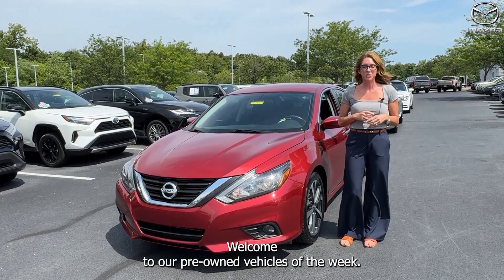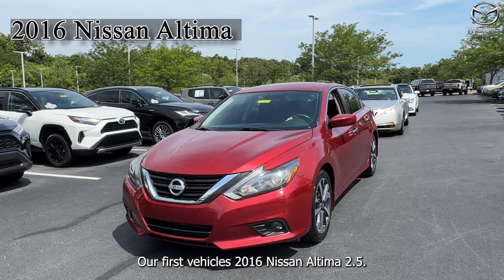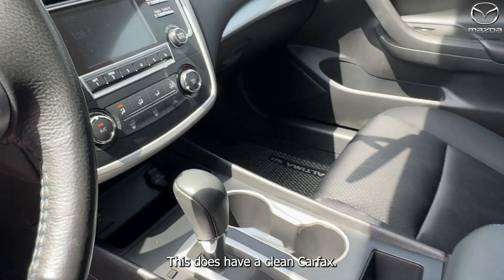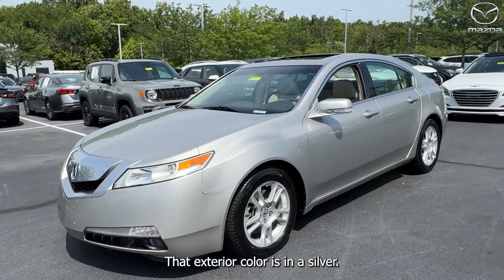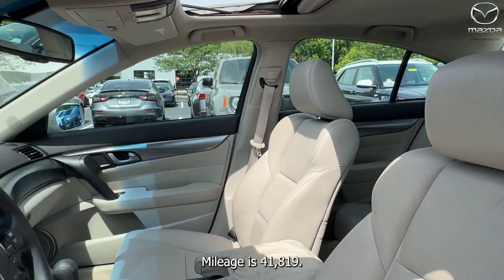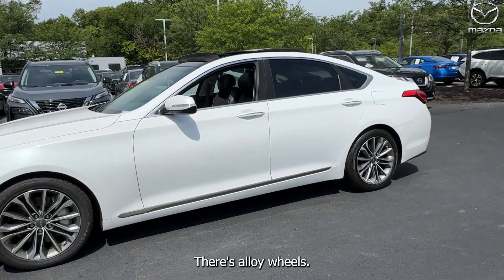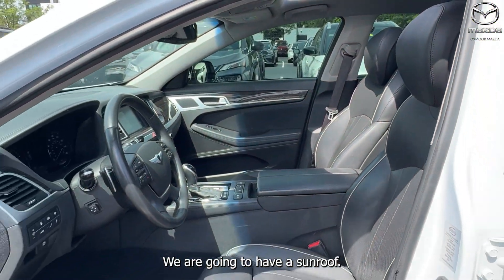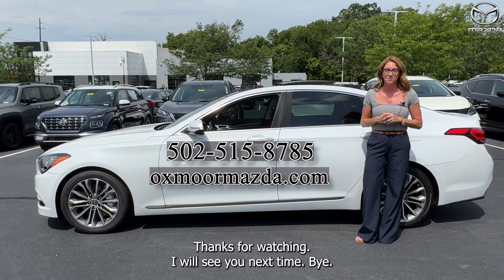Oxmoor Mazda Weekly Used Car Specials, For Sale in Louisville, KY, 7/17/24.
Oxmoor Mazda Weekly Used Car Specials, 7/17/24.